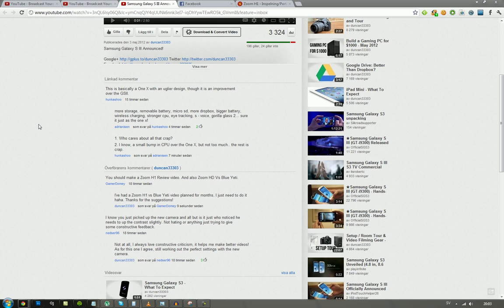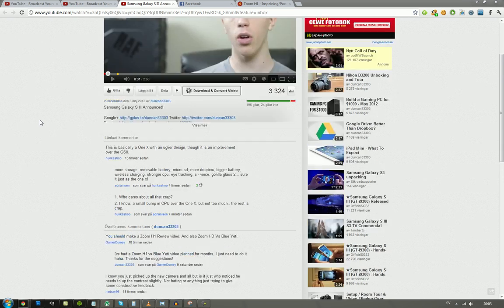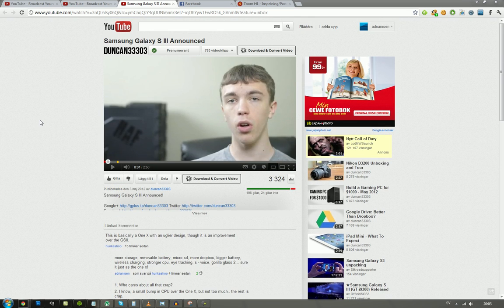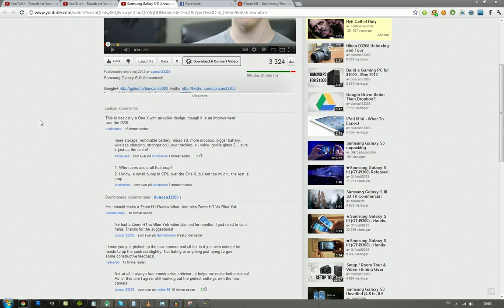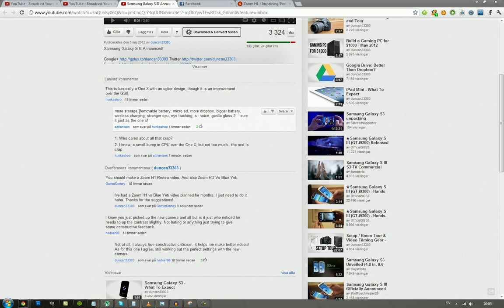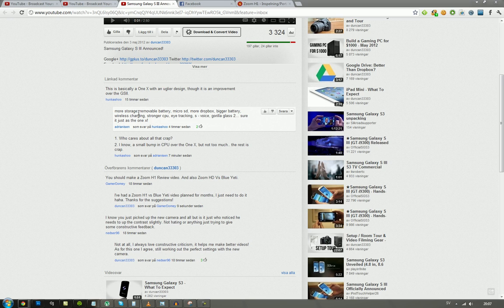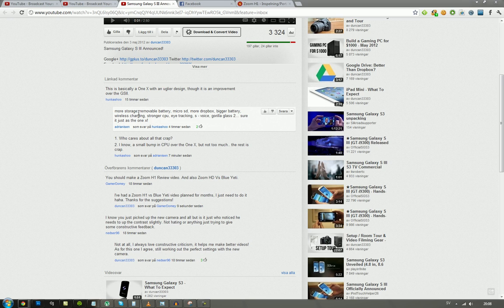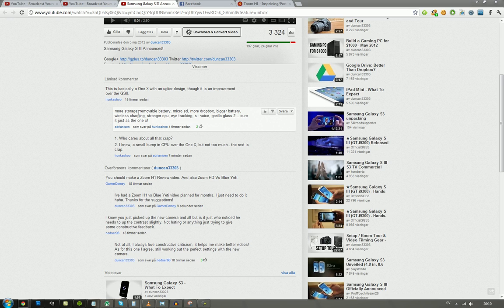HTC One X Lover: Samsung Galaxy S3 - Who Cares About All That crap?